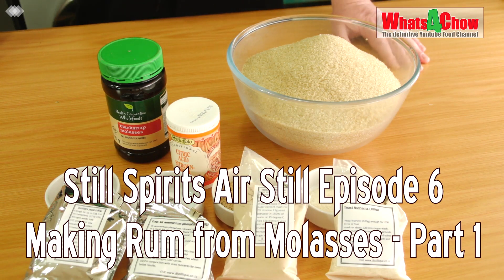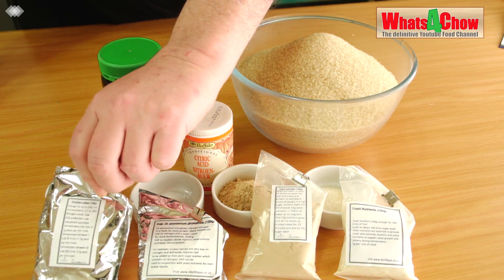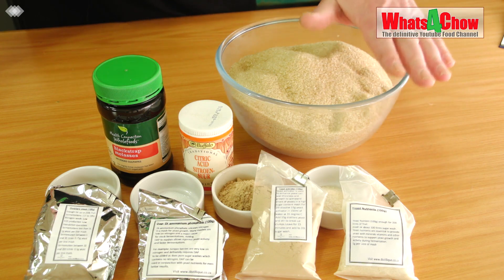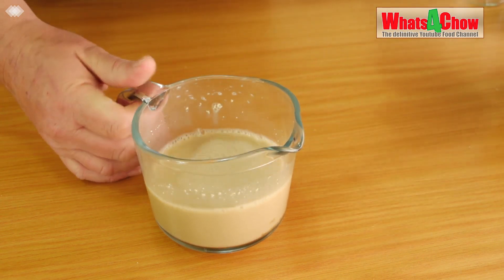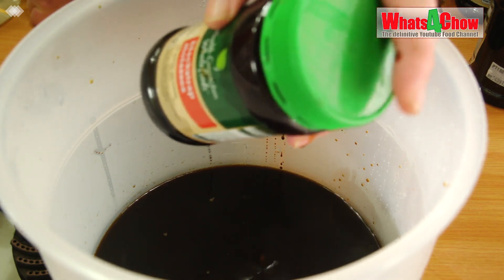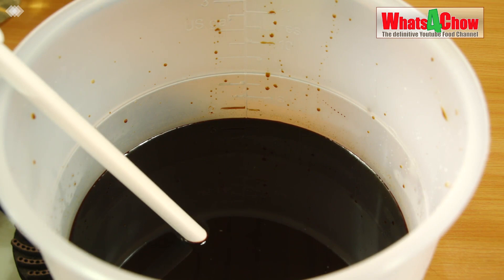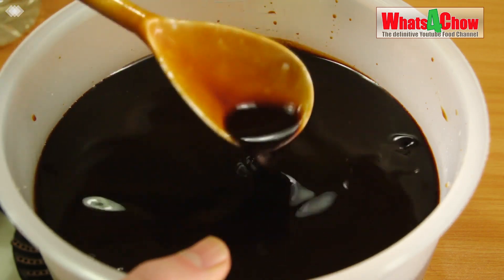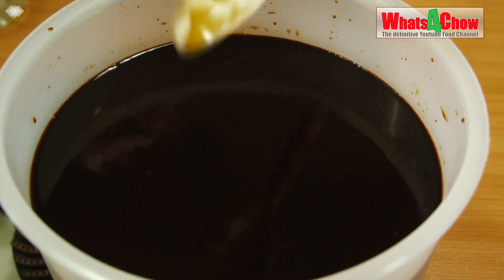Still Spirits Air Still Episode 6 - Making Rum from Molasses Part 1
Hi and welcome back to our short series on distilling with the Still Spirits Air Still. In this episode we are going to be making rum from black strap molasses. This episode will specifically cover the ingredients required to ferment the wash, and the next episode will cover the distillation and aging of the rum.

For more details on the Still Spirits Air Still go to Brewcraft's